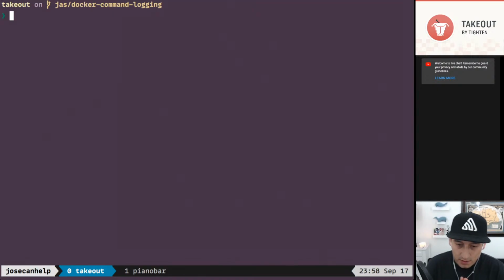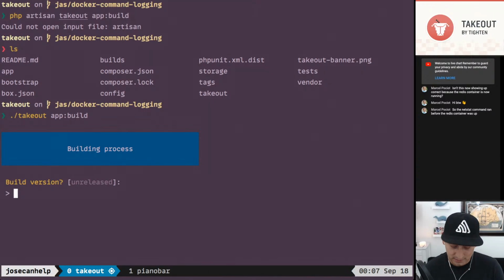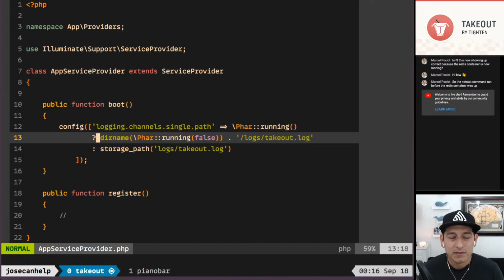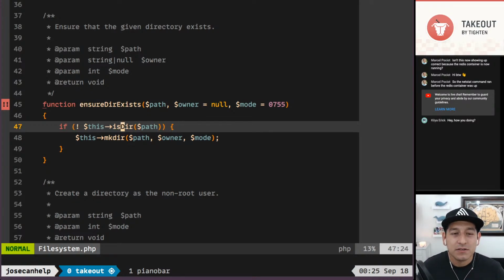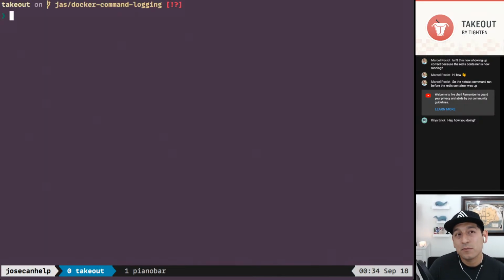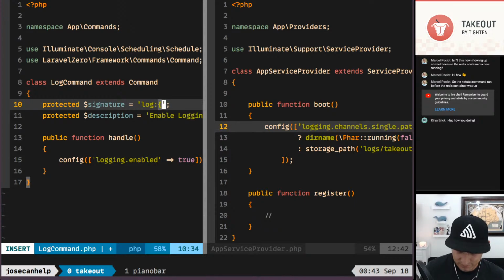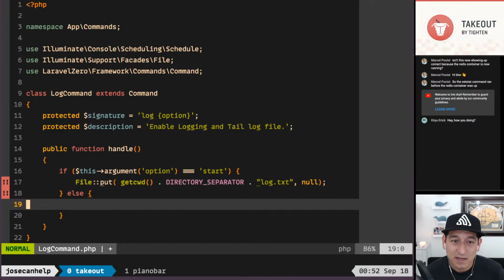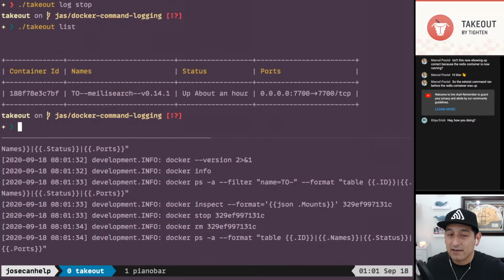JoseCanHelp Live Stream - Takeout Logging Feature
We made Takeout to easily spin up services that you apps require without the hassle of needing to install them locally.

Follow along as I add a logging feature in Takeout.